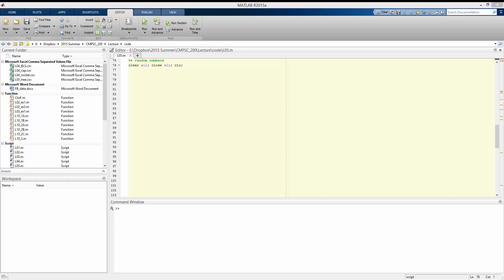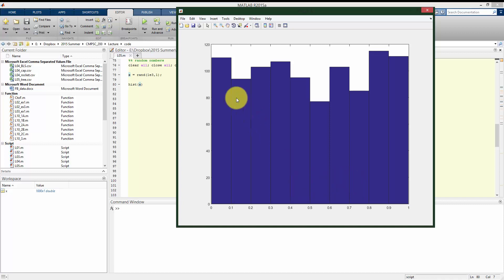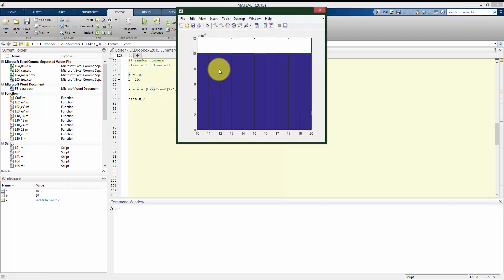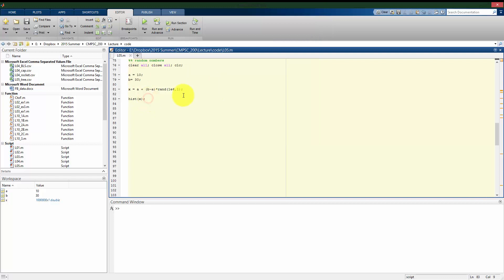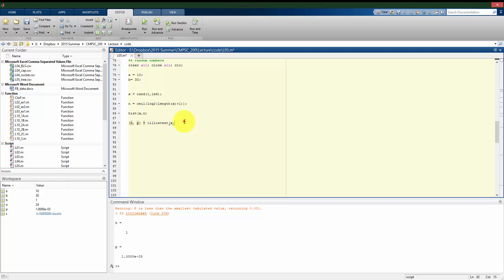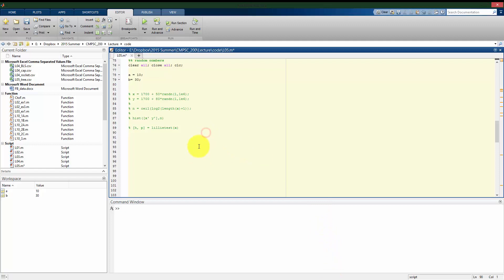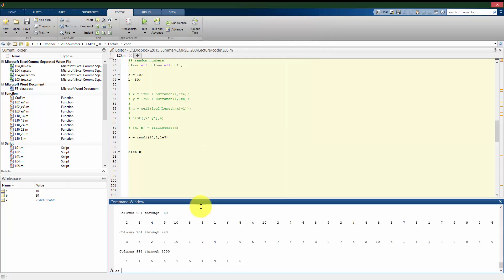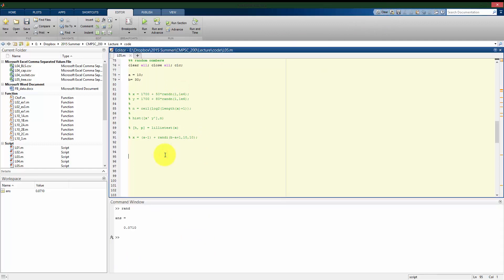CMPSC 200 05 D Generate random numbers from uniform, normal distribution or random integers.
In this MATLAB tutorial, learn how to generate and analyze random numbers from both uniform and normal distributions using `rand`, `randn`, and `randi`. The video walks through how these functions work, how to create vectors and matrices of random values, and how to visualize the results with histograms so that the underlying distributions become clear.

You will see how to:

* Use `rand` to generate uniformly distributed random numbers between 0 and 1
* Scale and shift `rand` to any interval, such as 10 to 20 or 10 to 30
* Use `randn` to generate normally distributed data with a chosen mean and standard deviation
* Apply Sturges rule to choose an appropriate number of histogram bins
* Use the Lilliefors normality test in MATLAB to check whether data looks normal
* Compare the effect of standard deviation on the spread of a normal distribution
* Use `randi` for discrete random events such as coin flips, dice rolls, and drawing cards
* Understand what pseudorandom numbers are and why MATLAB uses them for simulations

This video is a helpful introduction for students in statistics, probability, and engineering courses who want to use MATLAB for simulations, random experiments, and data analysis involving uniform and normal distributions.

Timestamps
00:00 Introduction to random numbers in MATLAB
00:25 Uniform random numbers with `rand` between 0 and 1
01:20 Creating vectors and matrices of random numbers
02:00 Histograms and bin counts for uniform data
03:15 Increasing sample size to approach a uniform distribution
04:00 Mapping `rand` to a custom interval A to B
05:45 Introduction to `randn` and the standard normal distribution
06:45 Using Sturges rule to choose the number of bins
07:50 Comparing uniform and normal random numbers visually
08:30 Lilliefors normality test on simulated data
09:40 Setting mean and standard deviation for `randn` (height example)
11:10 How standard deviation changes the spread of the histogram
12:10 Using `randi` for coin flips, dice rolls, and card draws
14:10 Generating random integers on a custom range with `randi`
16:20 Pseudorandom numbers and how MATLAB generates randomness